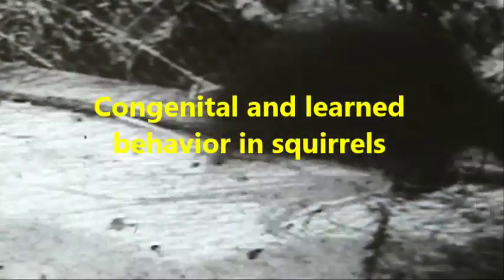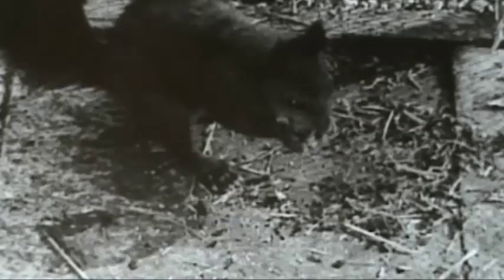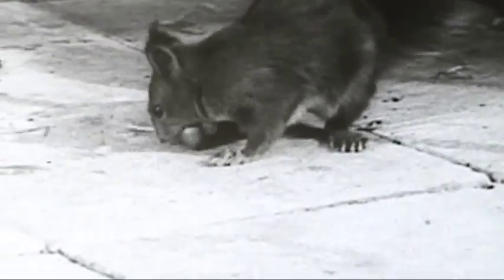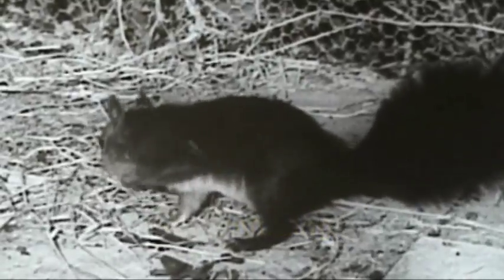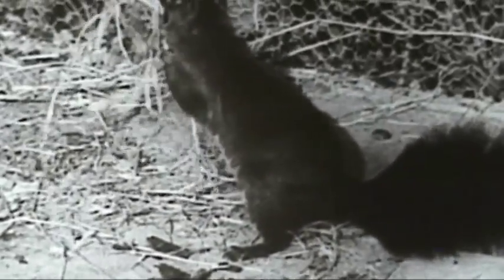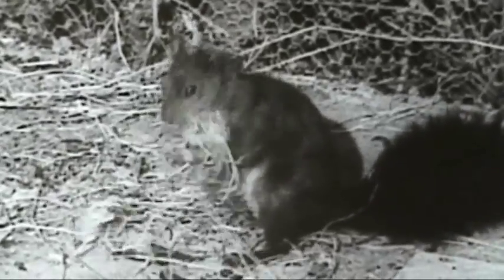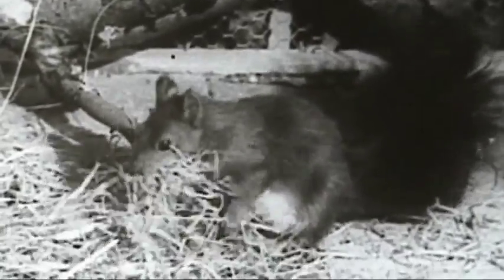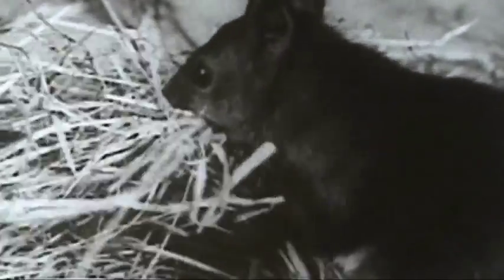Congenital and learned behavior in squirrels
Let us now turn to the behavior of the squirrel, which can be observed when a winter storage is installed. Experienced squirrels bury their stock with stereotypical movements in the ground by first scraping out a hole and depositing the stock.